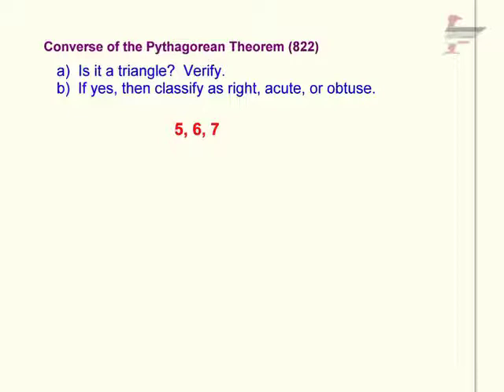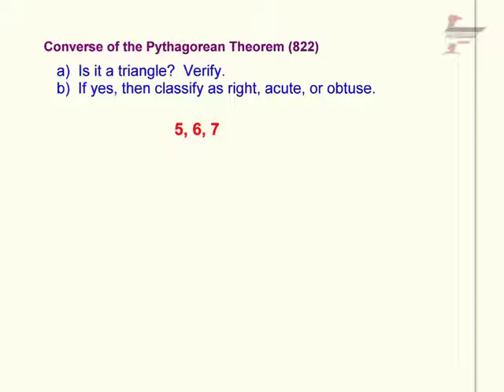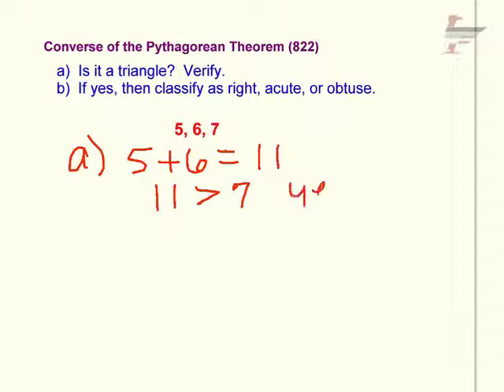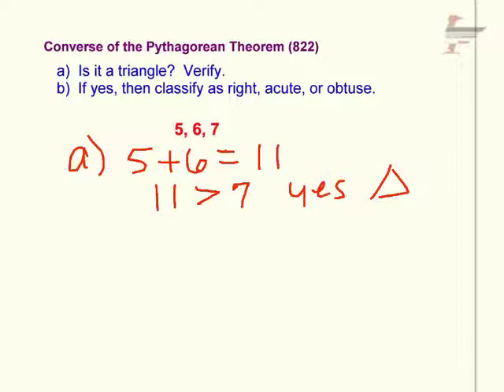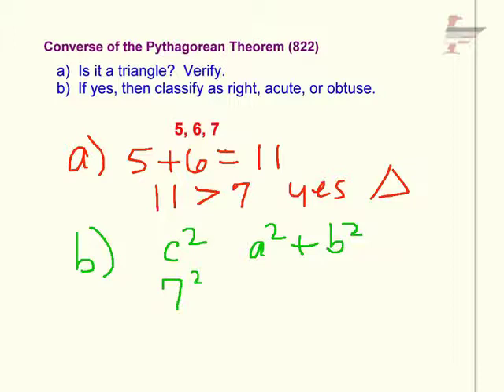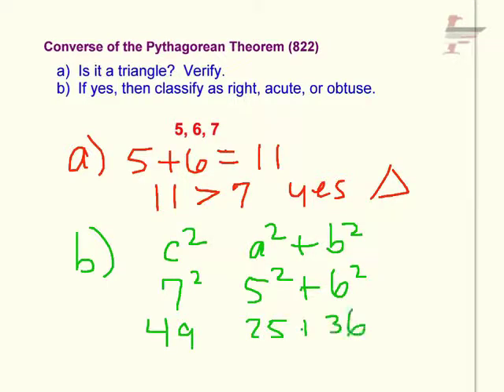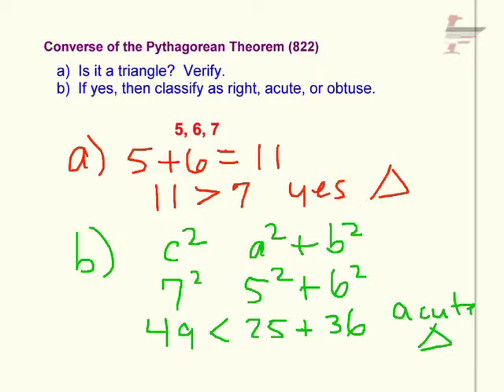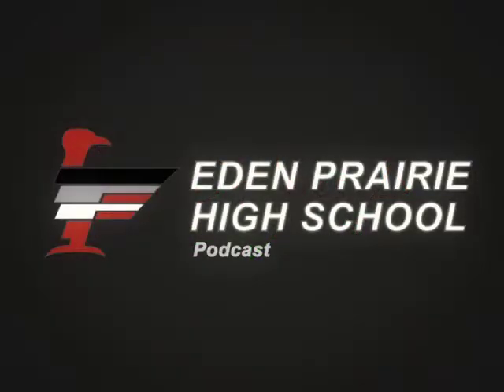6 Converse of Pythagorean Theorem